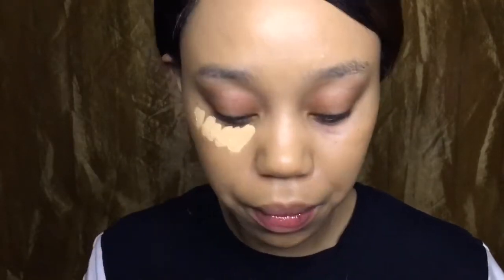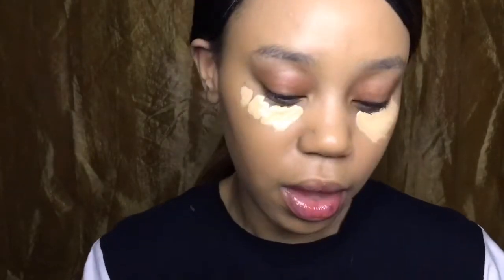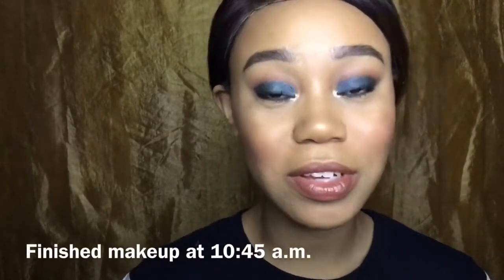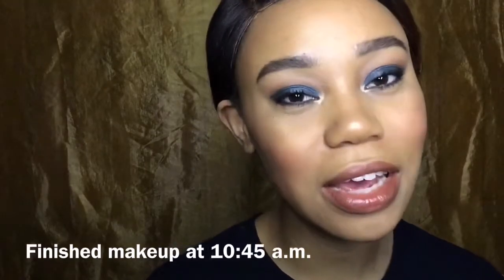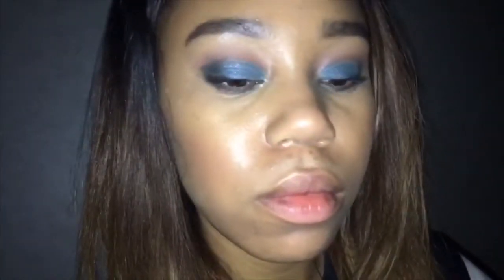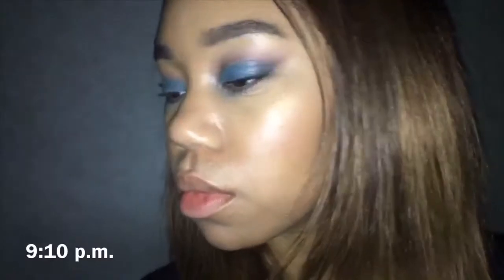e.l.f 16HR Camo Concealer First Impressions + Wear Test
Hello everyone!! In today’s video I’m testing out elf’s new 16 hr full coverage concealer !! Watch how this $5 concealer performs in my wear test of about 10 hours! ❤️